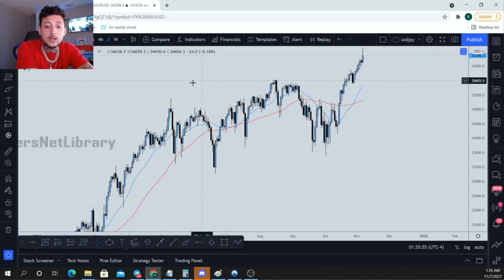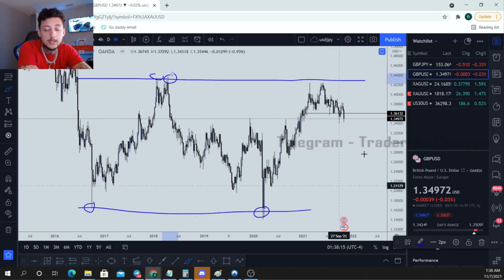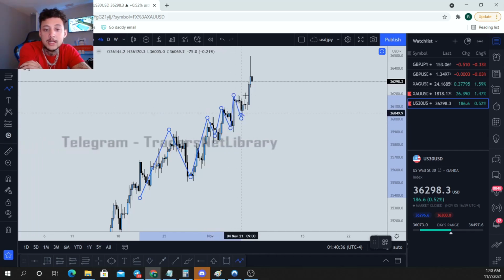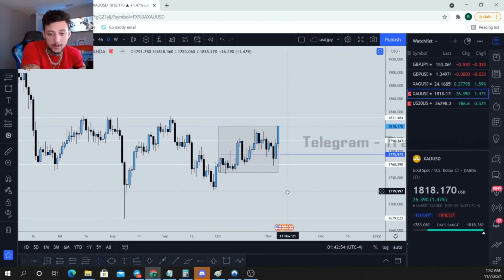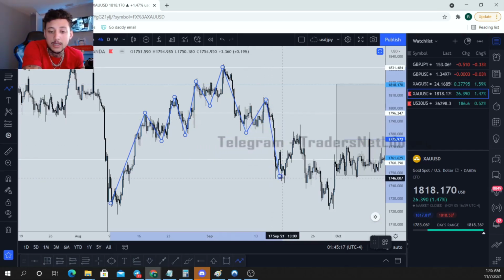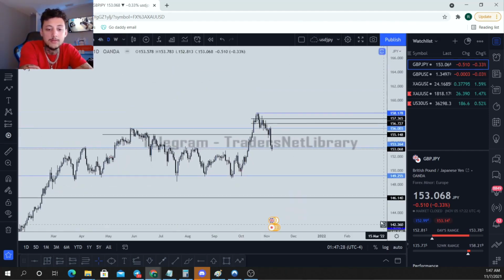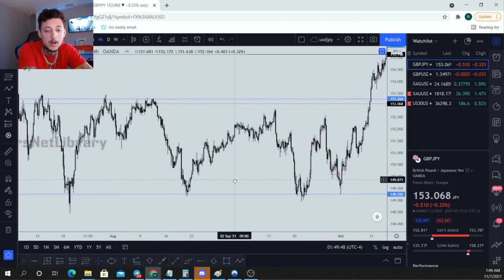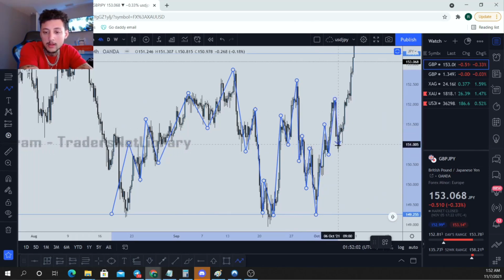1. Different Types Of Market Conditions. Raul Gonzalez l Zoneflix